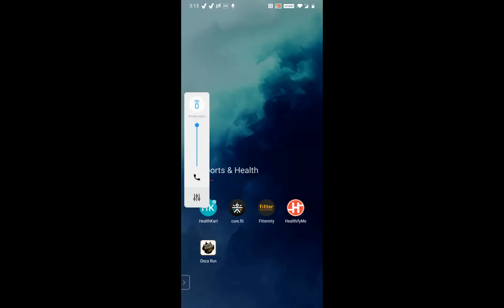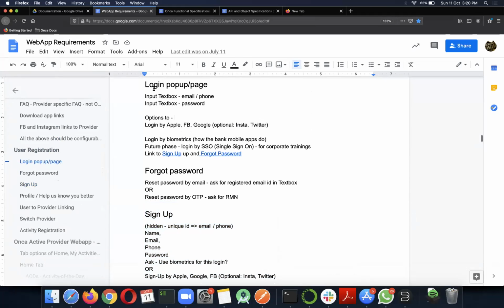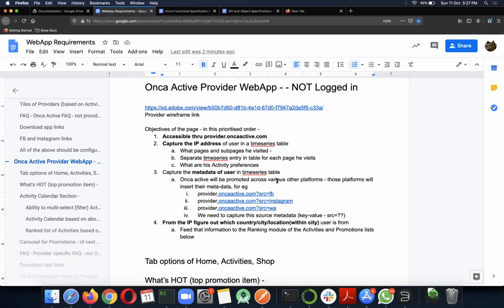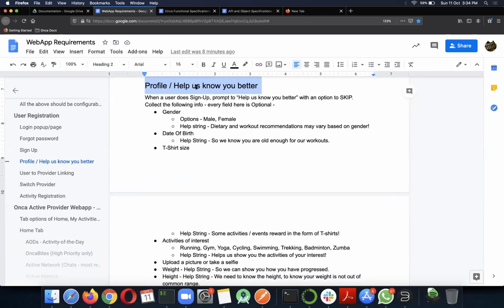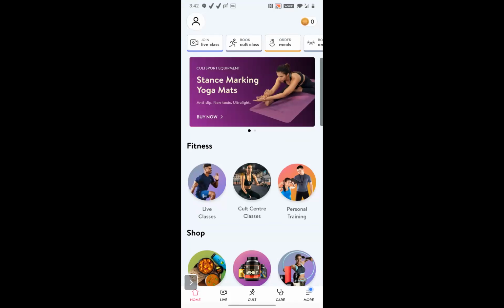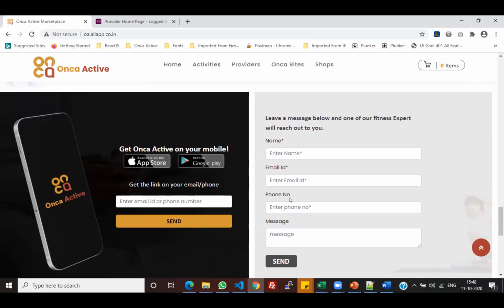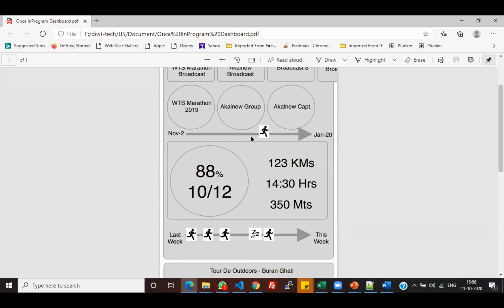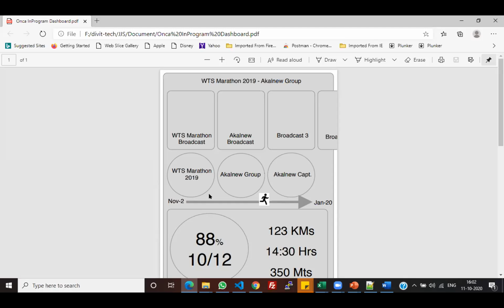Day1 - Mobile app discussion